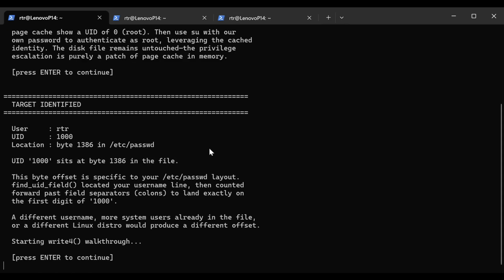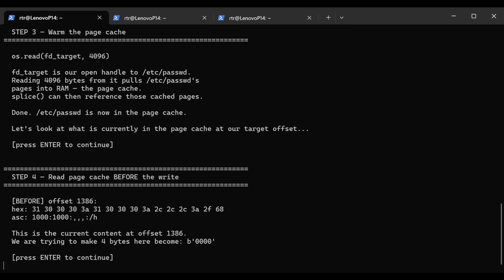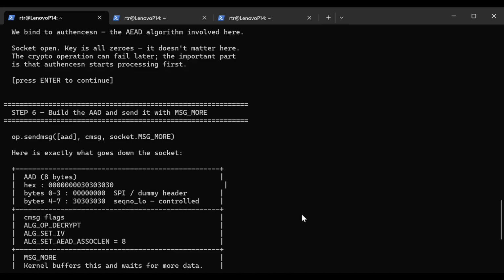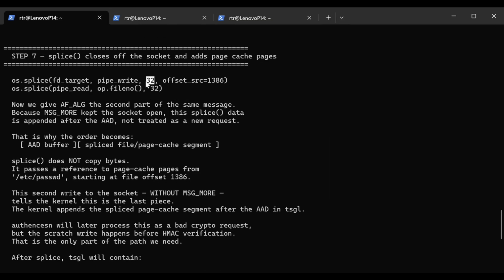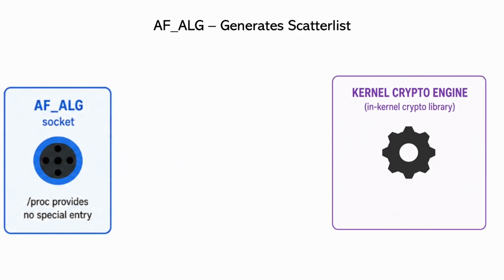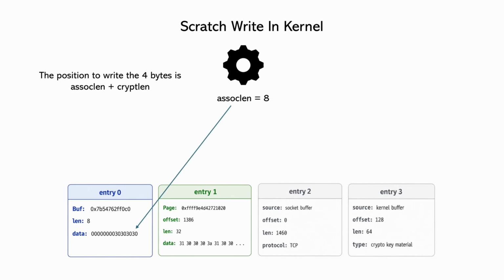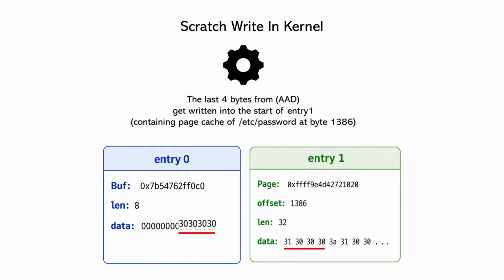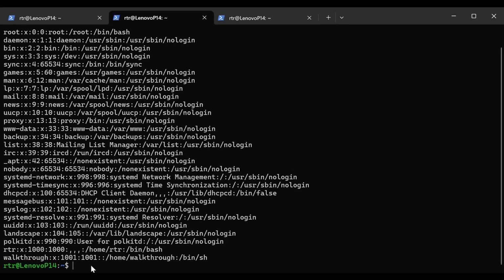Copy Fail Exploit Walkthrough - Linux Has A Serious Problem (CVE-2026-31431 )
Link to playground walkthrough code